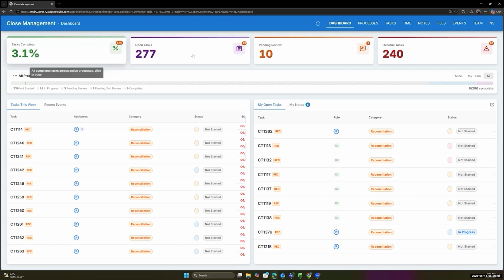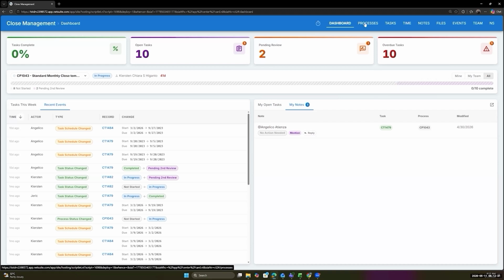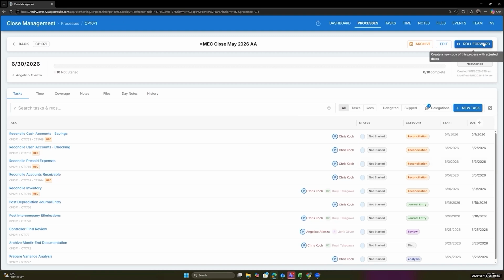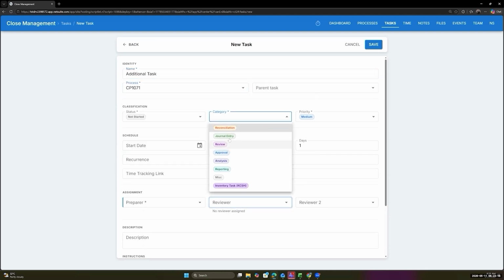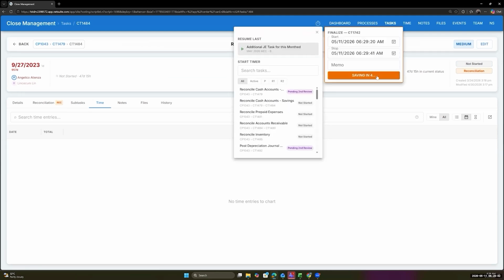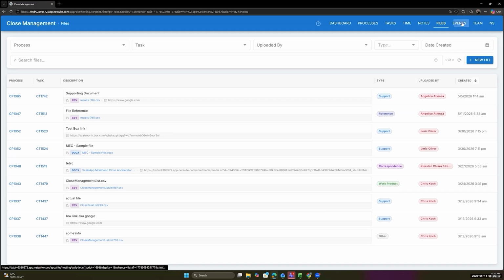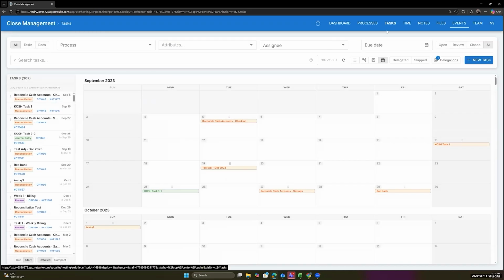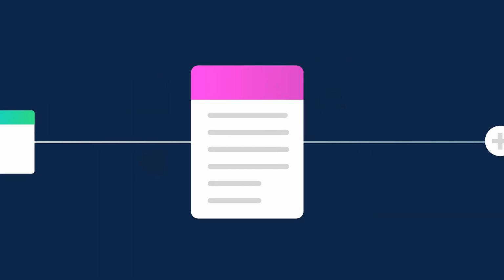Month End Close Accelerator for NetSuite: Quick Overview | ScaleNorth Platform (June 2026)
Take control of your monthly close with ScaleNorth Platform’s Month End Close Accelerator for NetSuite. Track reconciliations, manage tasks, attach audit evidence, and stay on schedule with a clean, visual dashboard built for accuracy, speed, and compliance.